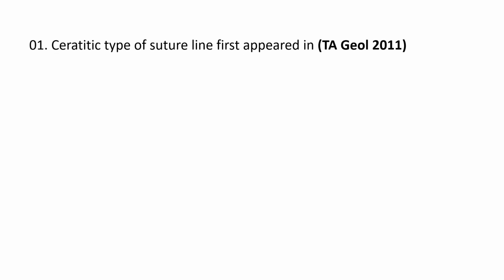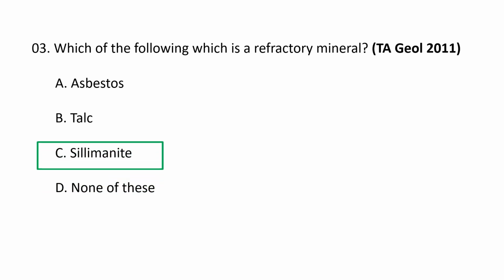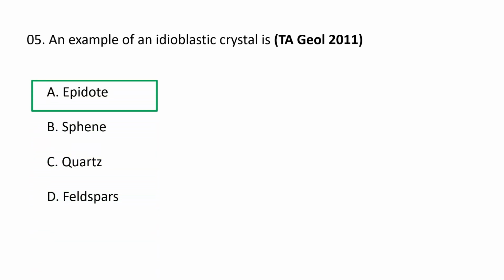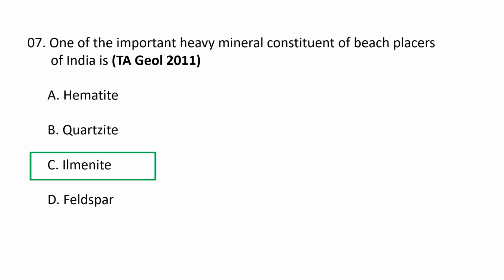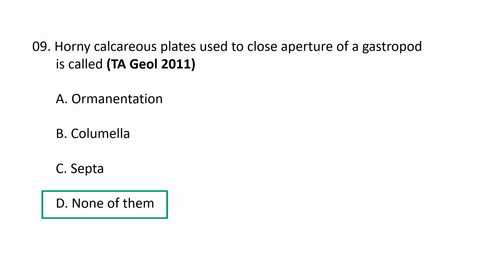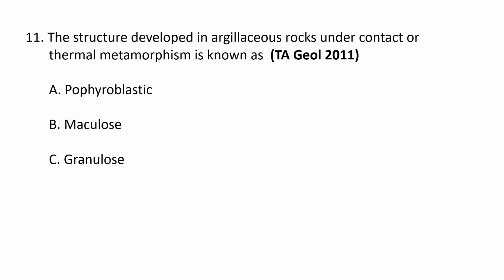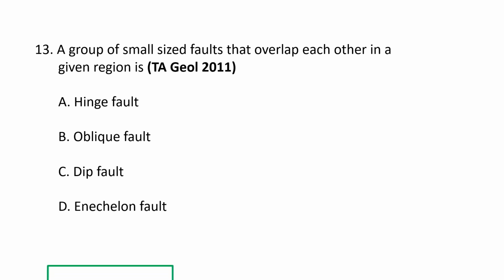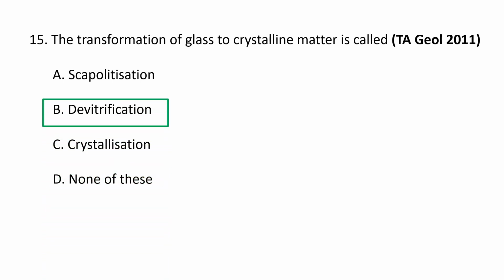TA 2011 Geology Set 4